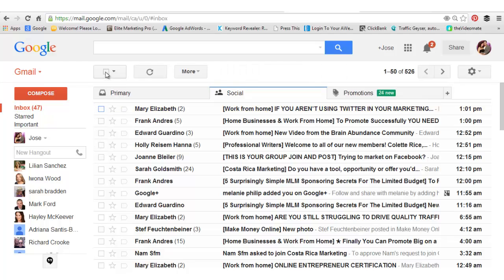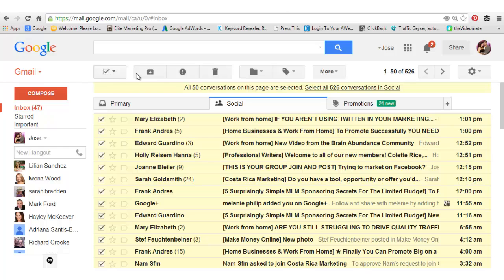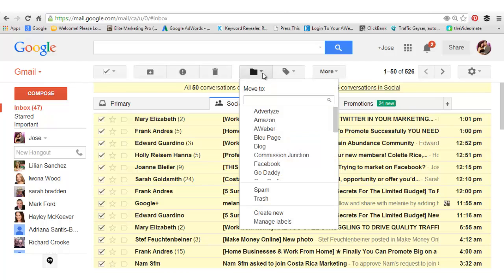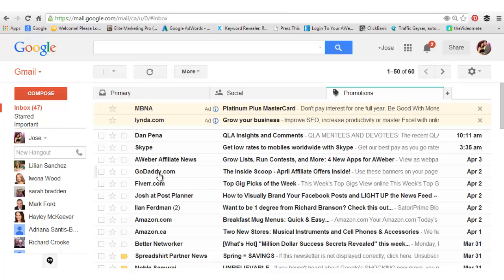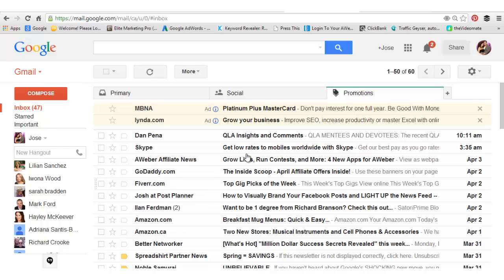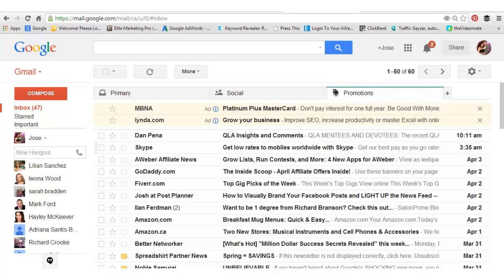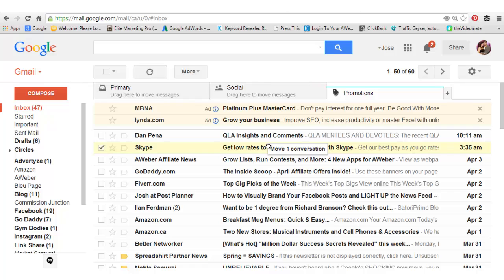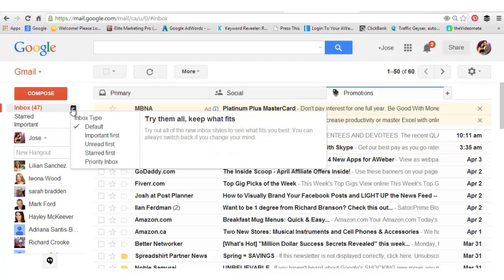How To Manage Your GMail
A brief look into my GMail dashboard to reveal some of the new features that Gmail has implemented.

We examine each of the 3 inbox tabs for Gmail:
1) Primary
2) Social
3) Promotions

to illustrate some examples of each and how you can manage them according to your personal preferences.